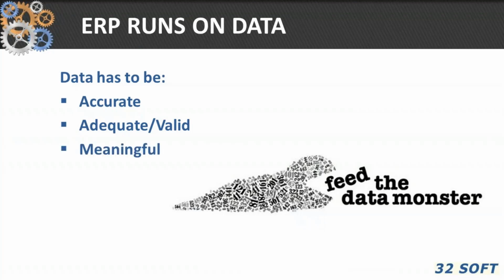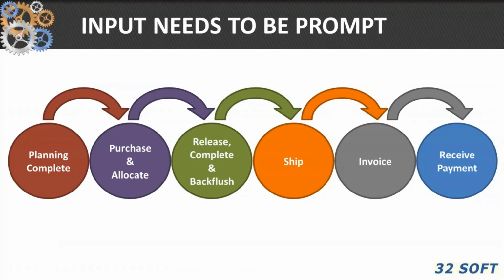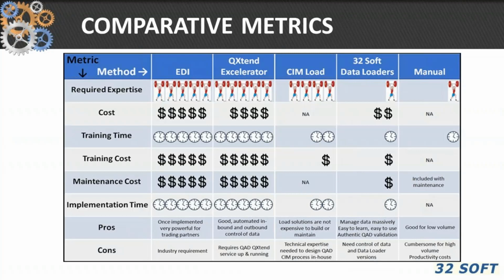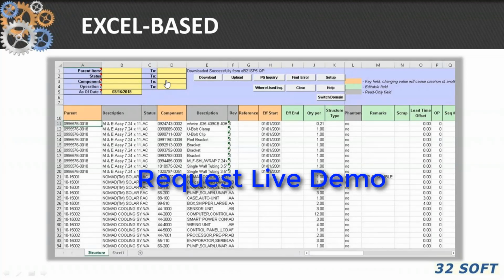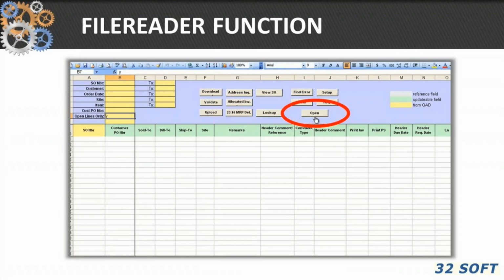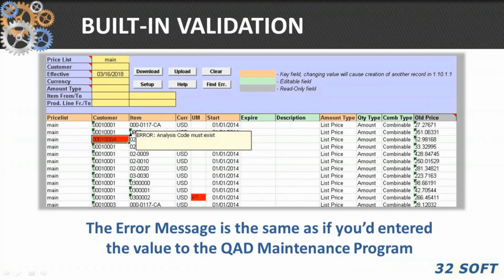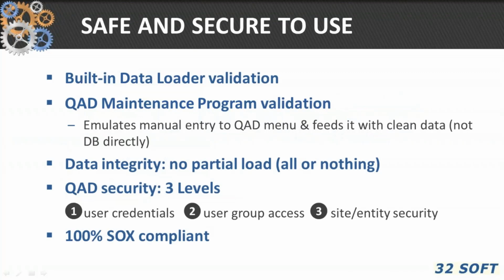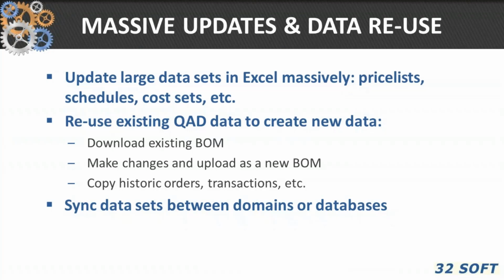Data Loaders FAQ